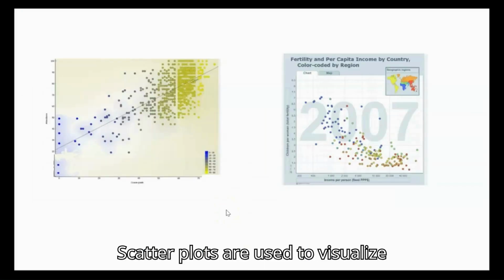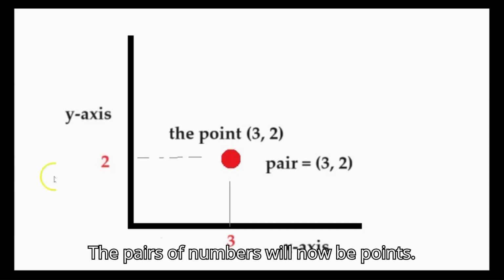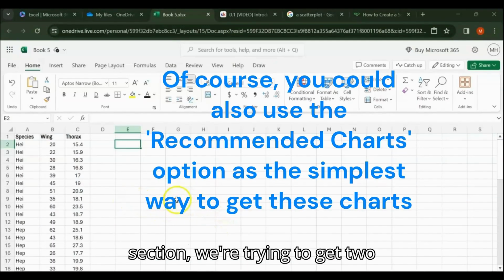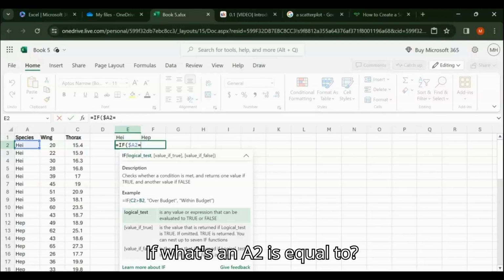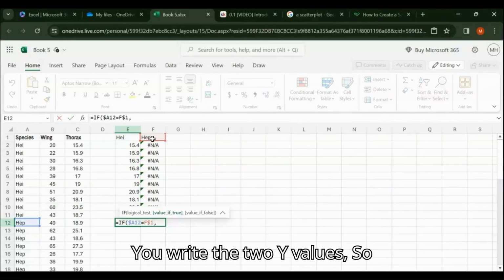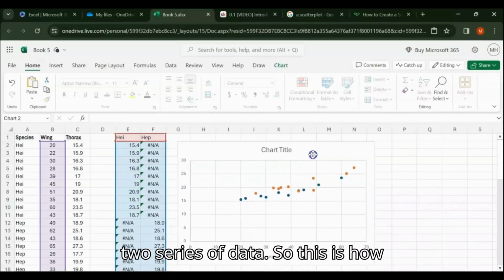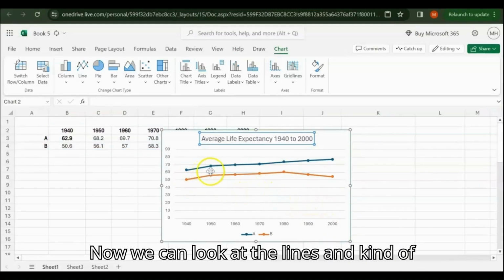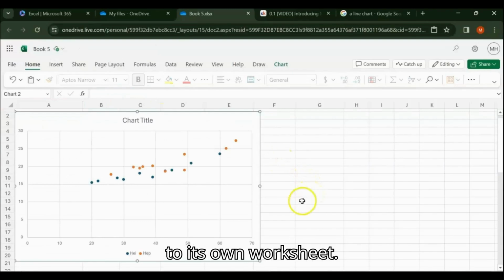Let's Learn Excel - Module 3: Lesson 2: Scatterplots and Line Charts URL